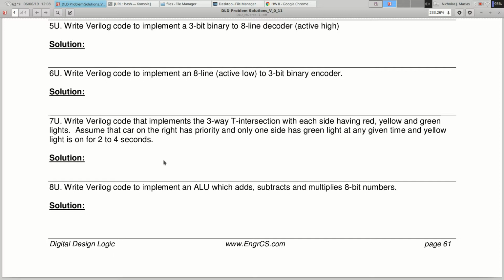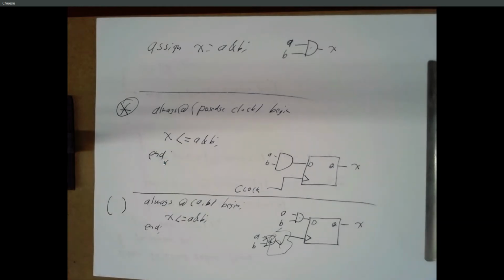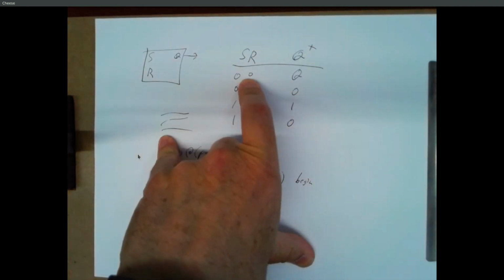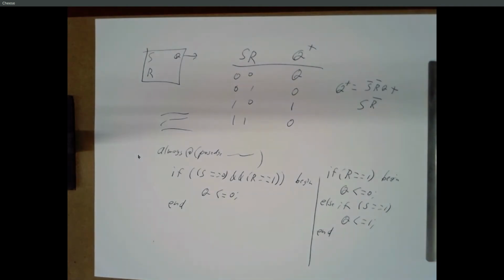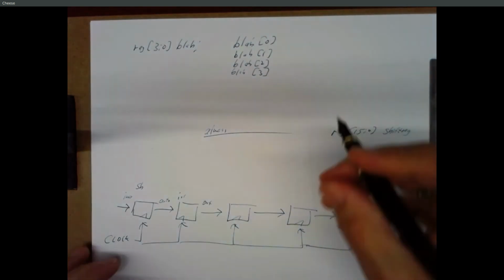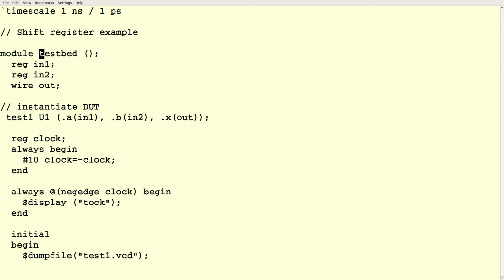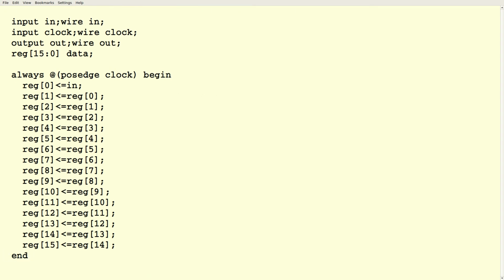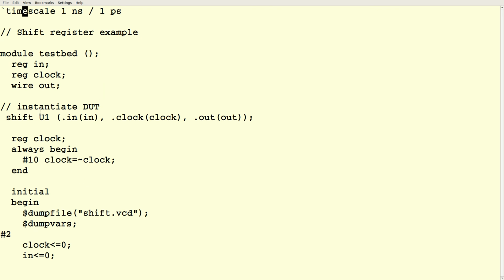ENGR 250 20190606 Pt 1